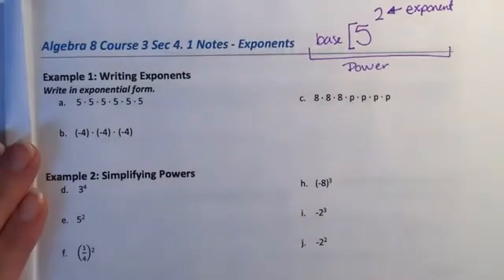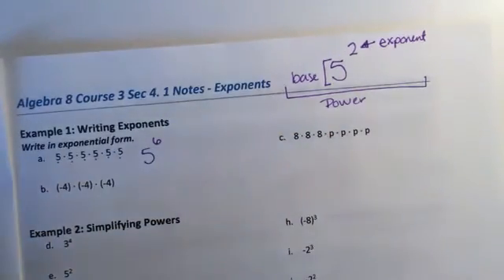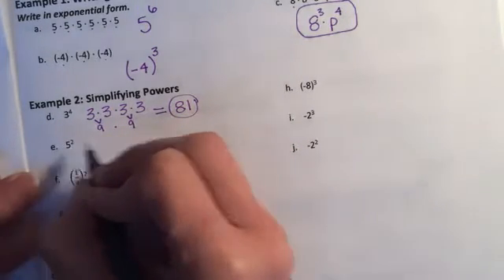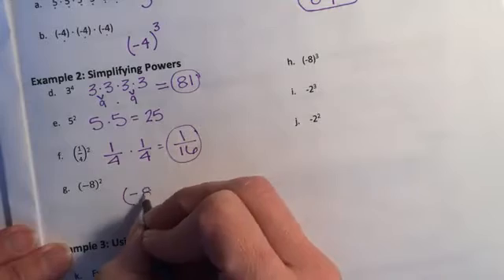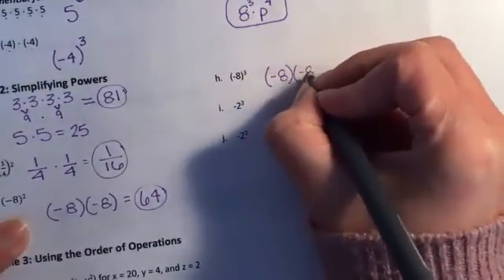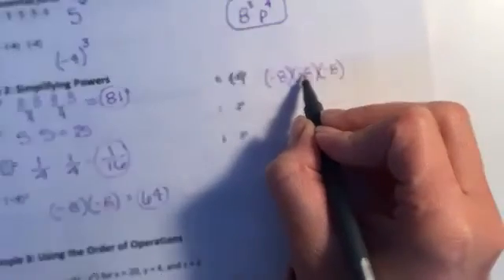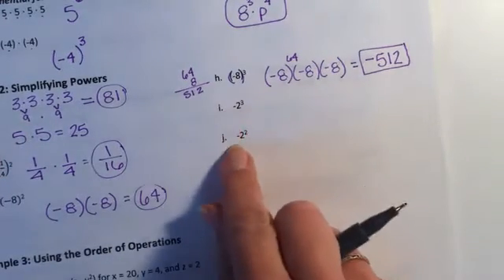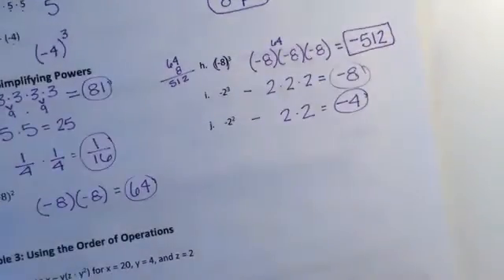Algebra 8 Course 3 Sec 4.1 Exponents (zoom)